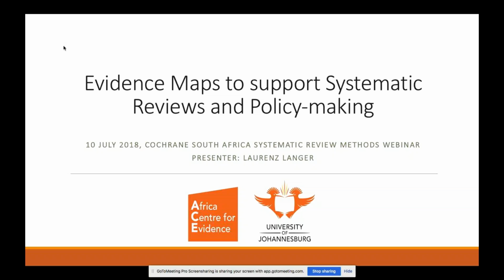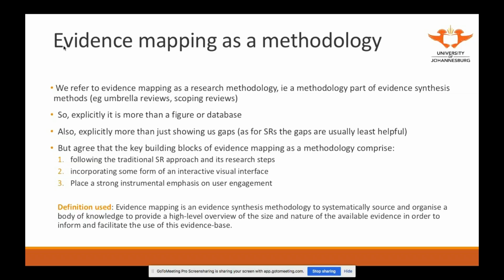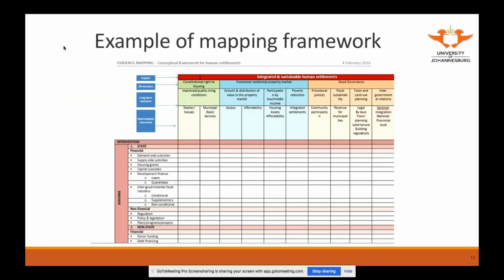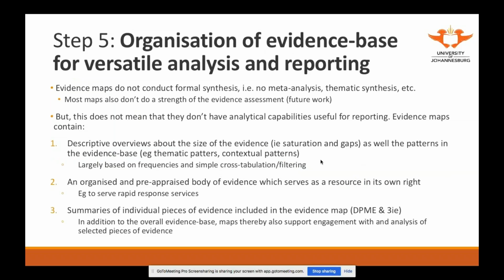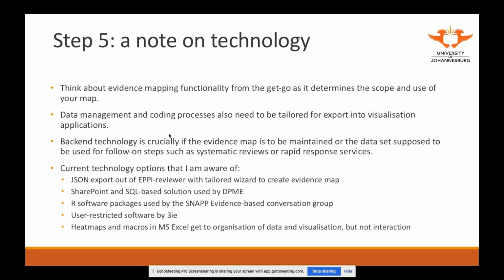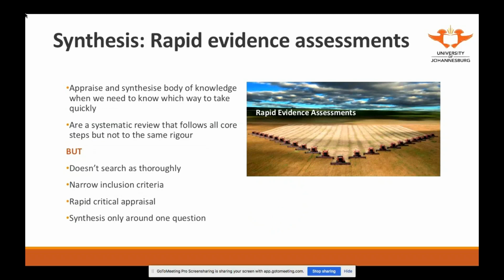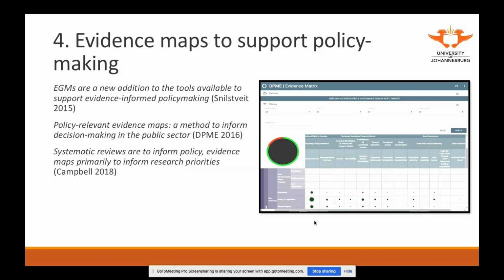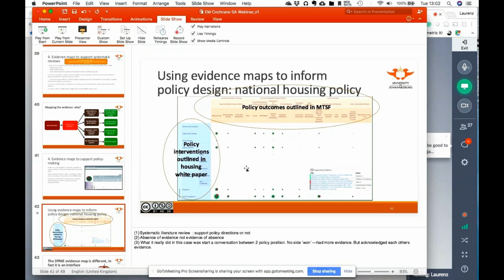Cochrane SA webinar: Evidence maps to support systematic reviews and policy making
Evidence maps to support systematic reviews and policy making by Laurenz Langer, African Centre for Evidence, University of Janhannesburg